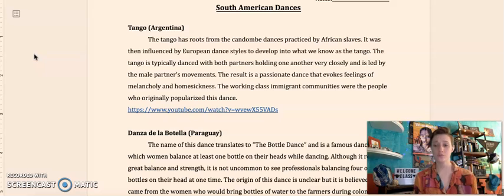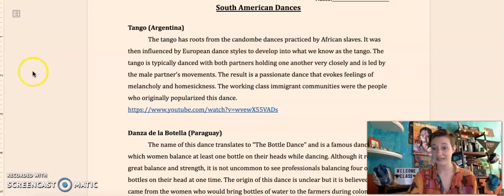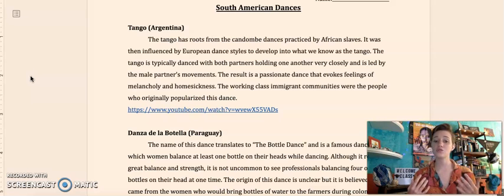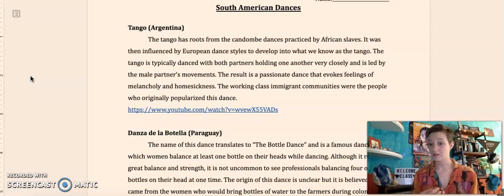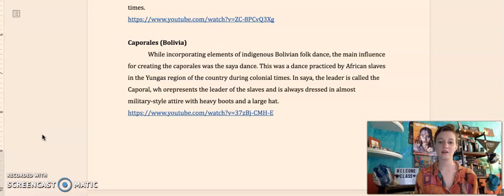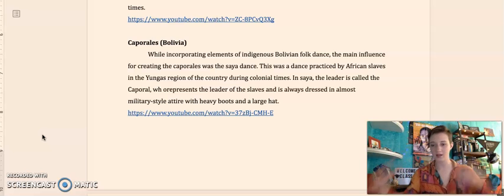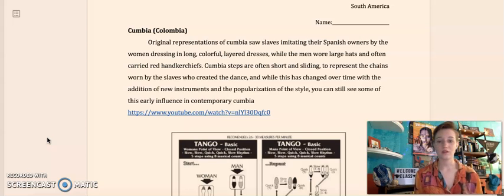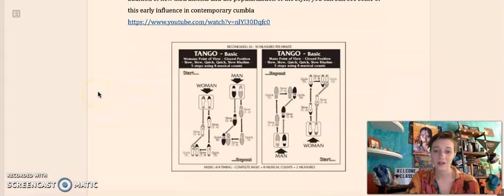South American Dance Video Lecture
An introduction to four traditional dances found in South America.